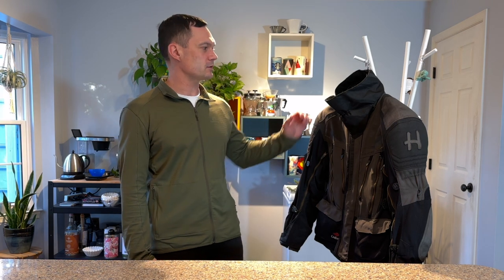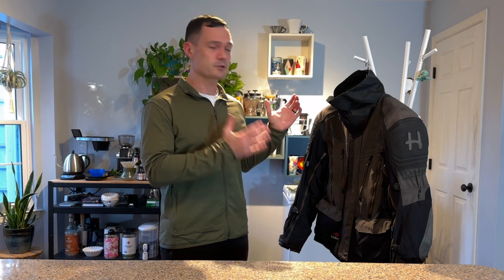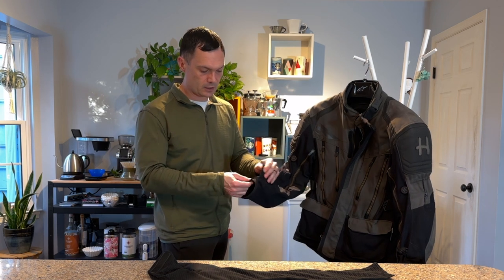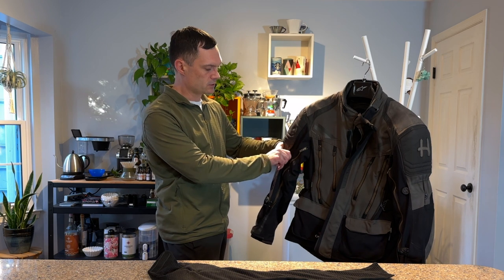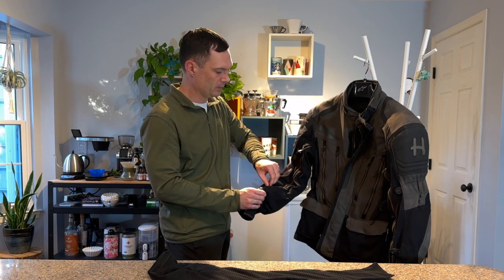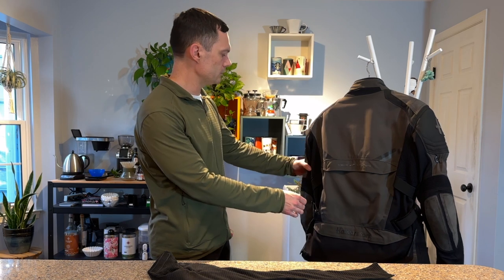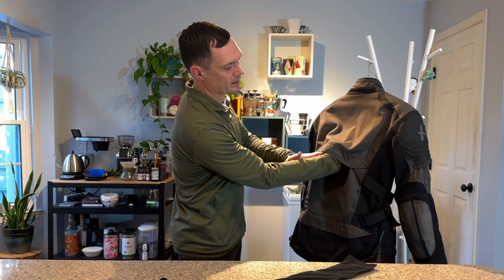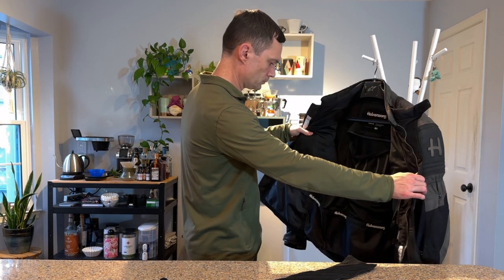Owner's Review | Halvarssons Mora Jacket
Comprehensive review of the construction, fit and finish, and features of the Halvarssons Mora after about 500 miles of wear in a variety of temperatures.

Contents:
00:34 - Sizing
01:45 - Features
10:59 - Armor
13:05 - Liner
14:38 - Summary